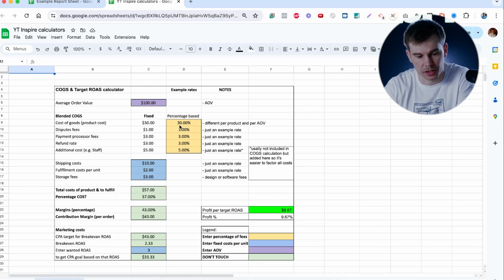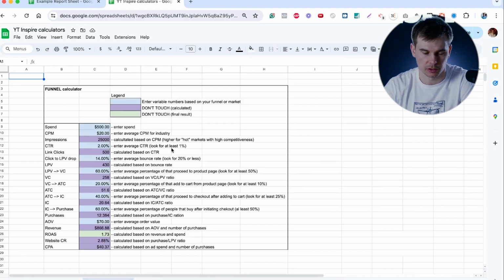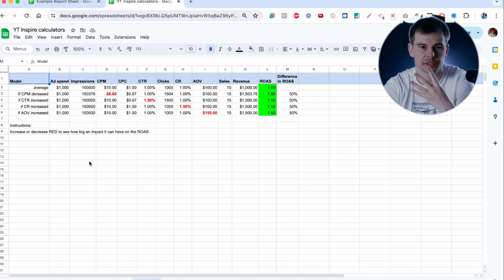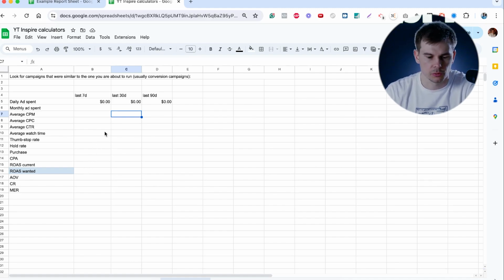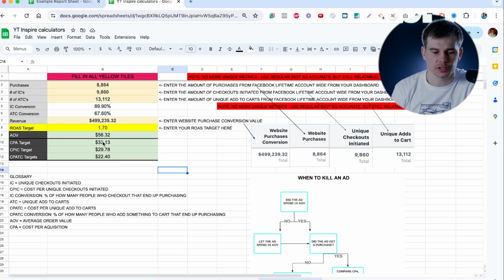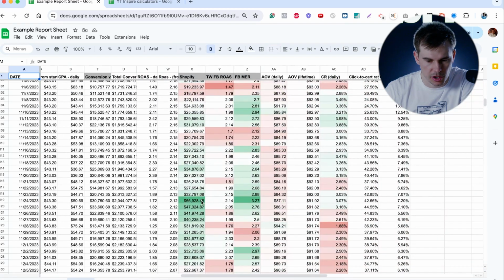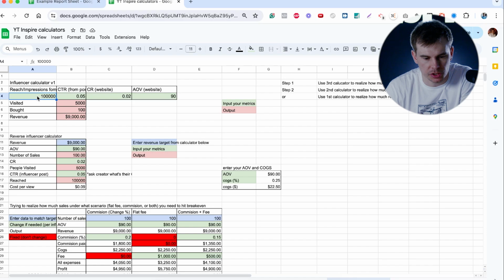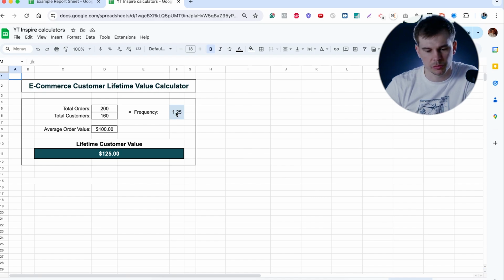10 Facebook Ad Tools Every Marketer Should Be Using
10 Facebook Ad Tools Every Marketer Should Be Using

In this video, I introduce 10 essential Facebook ad tools and calculators that every marketer should be using to improve tracking, optimize campaigns, and scale effectively. I share how these tools, which I personally use for clients generating 8 to 9 figures, help identify where drop-offs happen in the funnel and what targets to set for profitable ad spend.

I walk through key calculators like the break-even ROS calculator, funnel drop-off analysis, and model calculators that focus on CPM, click-through rate, AOV, and conversion rate. These tools allow you to understand your margins, set realistic targets, and focus on the metrics that impact your ROAS the most.

Watch this video to learn how to leverage these Facebook ad tools and calculators, improve your data tracking, analyze ad funnel drops, and ultimately scale your Facebook advertising to higher revenues. Gain insights into how to make your ad campaigns more profitable and efficient by implementing these proven tools and strategies.

Access them here & make a copy of the file to edit the sheet: